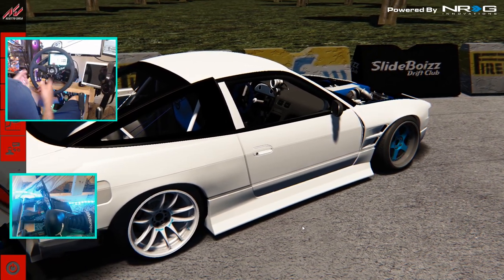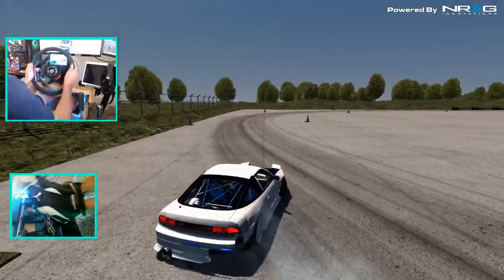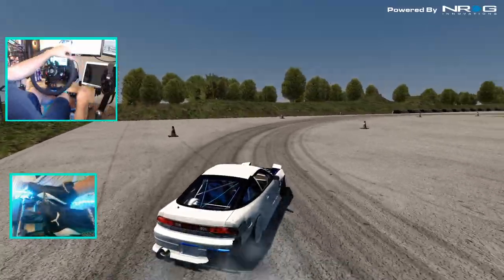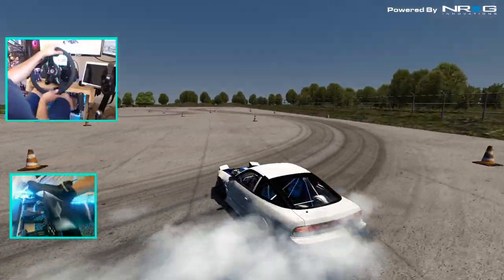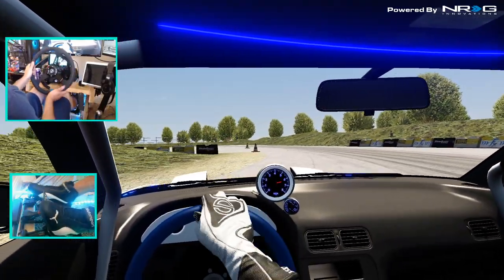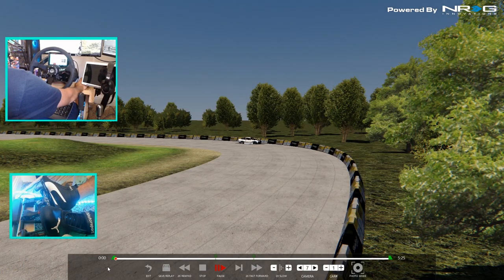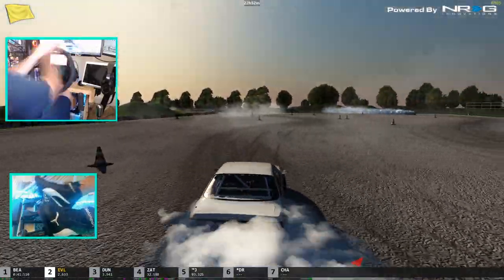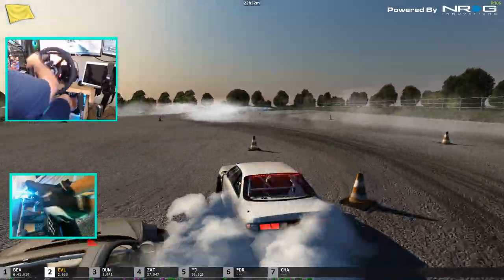NEW Assetto corsa Track HEXMOD SLIDEBOIZZ Skidpad - Solo and tandems impression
NRG Innovations
WeRabbitz